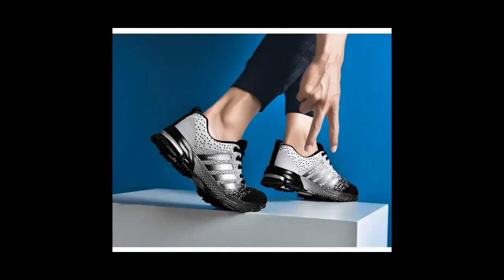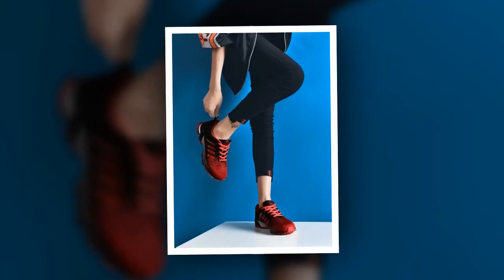UZZDSS Men Casual Shoes Review: Comfort and Style Combined.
⭐ = The UZZDSS Men Casual Shoes are a perfect blend of comfort and style, designed for everyday wear. These sneakers feature a breathable viscose upper, which keeps your feet cool and comfortable even on hot days. This material ensures excellent airflow, reducing the chances of sweaty feet and discomfort. The lightweight design of the UZZDSS shoes means you can wear them all day without feeling weighed down, making them ideal for work, errands, or casual outings. The latex insole offers excellent cushioning and arch support, adapting to the natural contours of your foot. This insole is not just about comfort—it also has anti-odor properties that help keep your feet fresh, even after long hours of wear. The elastic band closure system is convenient and secure, allowing for easy slip-on and off, while still providing a snug fit. The rubber outsole is durable and offers great traction on a variety of surfaces, whether you're walking on pavements, grass, or light trails. Available in vibrant colors like red, neon green, blue, and electric pink, these shoes make a bold fashion statement. They are not just a stylish addition to your wardrobe, but also a practical choice for anyone seeking reliable, everyday footwear. For those looking for a combination of style, comfort, and affordability, the UZZDSS Men Casual Shoes are a standout option.

⭐ = Hello, everyone. Welcome to this video to explore some of the finest products available. Our team has meticulously crafted this list, drawing from our perspectives and extensive research, considering various features and pricing considerations. We've thoughtfully categorized these options to cater to many users, including those seeking budget-friendly choices.

Your quest for the perfect product is about to get much more accessible. Let's jump right in!

✌️ = We want to clarify that specific segments of the visuals featured in this video AND Photo are not original creations of our channel. We've compiled portions of stock footage showcasing products from diverse sources, such as Amazon manufacturers, AliExpress And Zasav, fellow content creators, and other reputable outlets.

♞ = Please note that all claims, assurances, and specifications about the products are provided directly by the respective manufacturers or vendors. Our channel cannot be held accountable for the accuracy of these claims, guarantees, or specifications.

🗣 = We greatly appreciate your understanding and support as we strive to bring you valuable insights and information. Thank you for being a part of our community.

𝑽𝒊𝒅𝒆 𝑬𝒅𝒊𝒕𝒐𝒓: Sayem Subahan.
𝑽𝒐𝒊𝒄𝒆:
𝑺𝒄𝒓𝒊𝒑𝒕: Rakib Subahan.